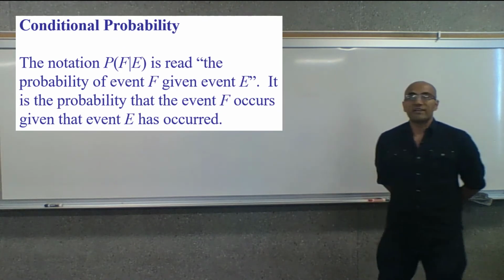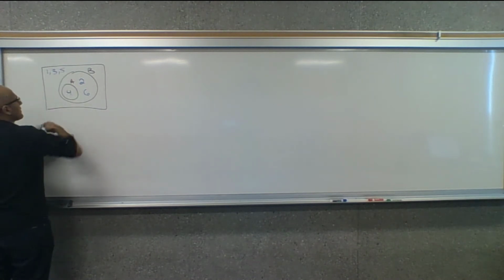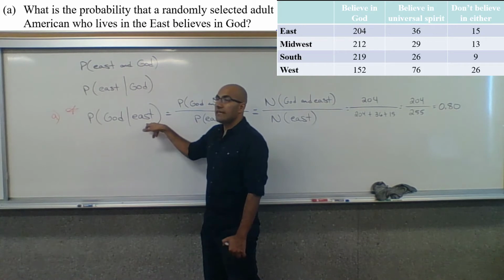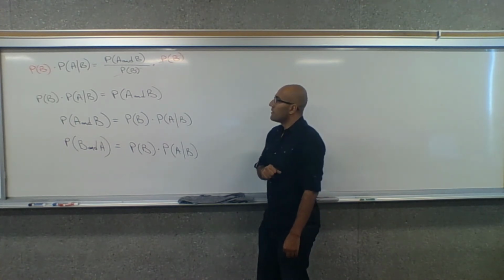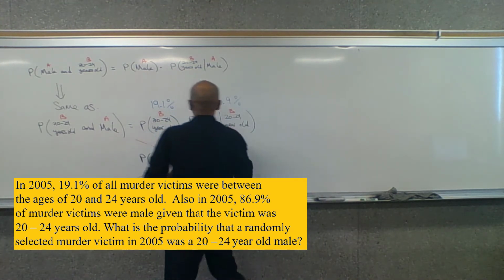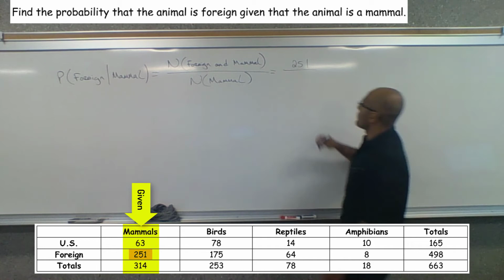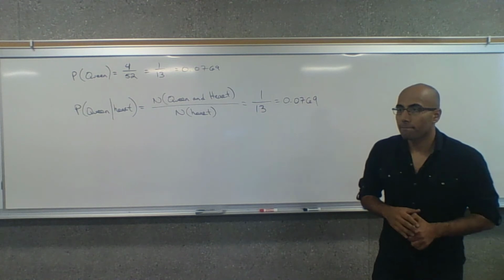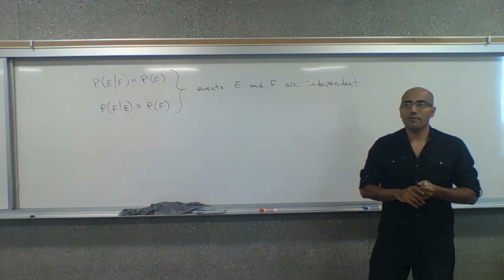chap5 sec4, Conditional Probability and the General Multiplication Rule, (Lecture)